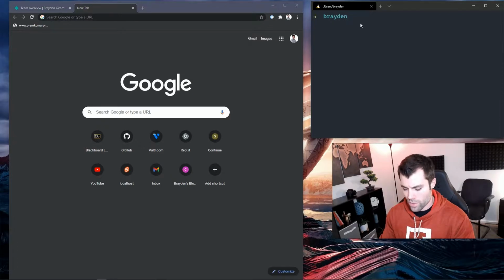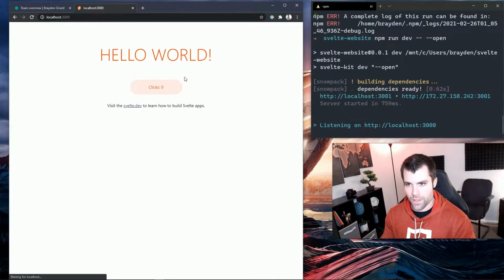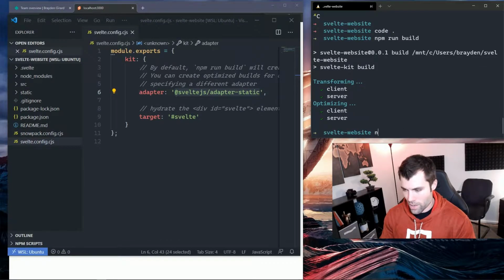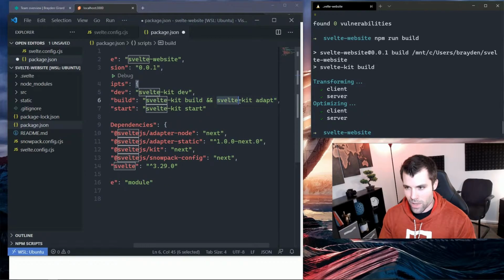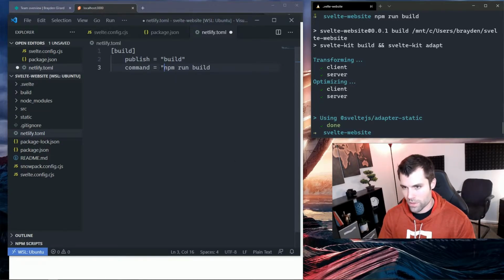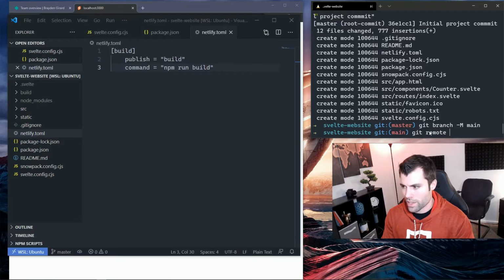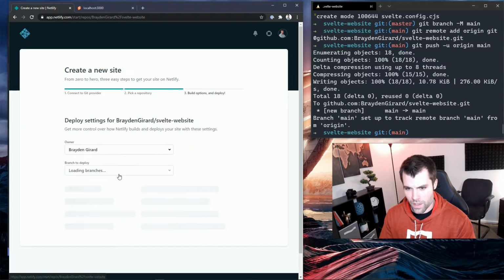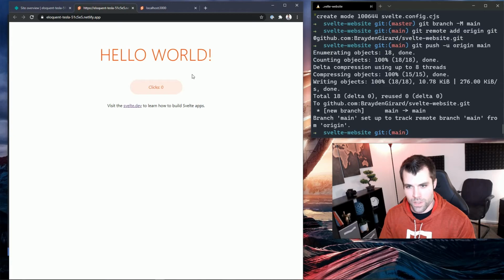Deploying SvelteKit with Netlify Tutorial (Pre-beta)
If you are just trying out SvelteKit and are looking to host a SvelteKit project, Netlify is a great option! In this video we show you how to generate a static site from a SvelteKit app and deploy it to Netlify.